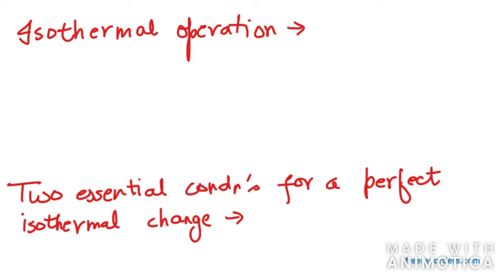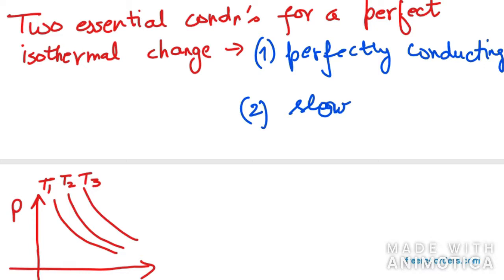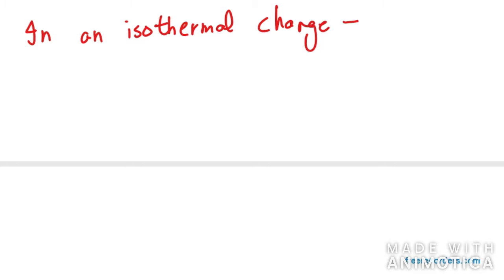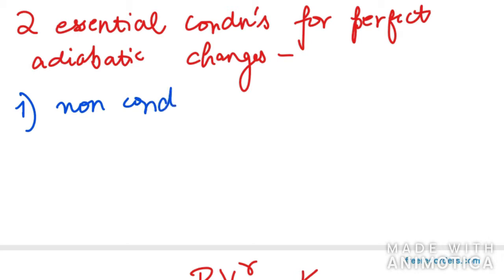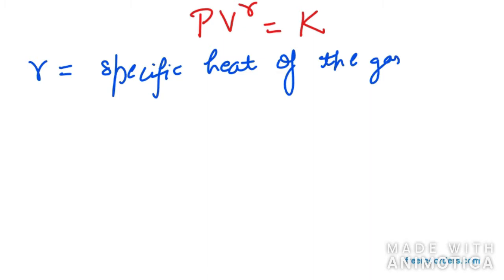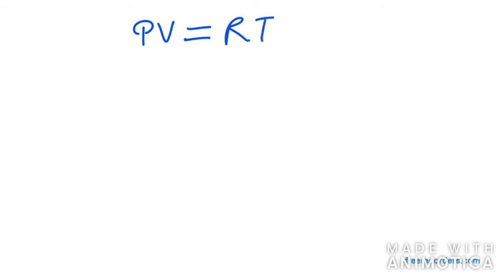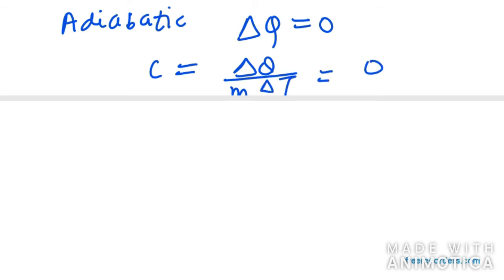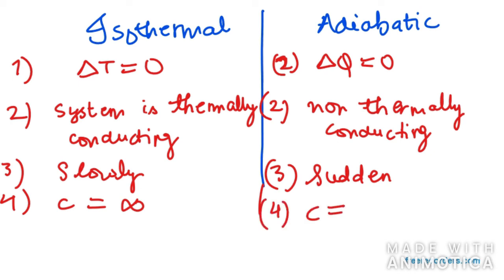Isothermic and Adiabatic Changes For NEET and IIT-JEE|| Part-2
Thermodynamics- Difference between Isothermal and Adiabatic Changes for NEET and IIT-JEE|| Part-2

Thermodynamics Part-1 Link